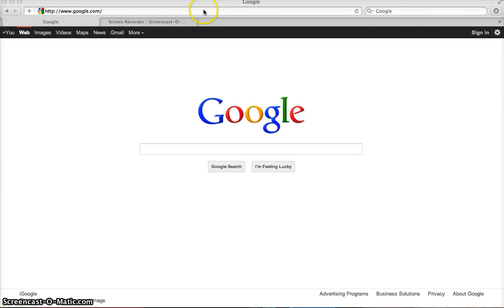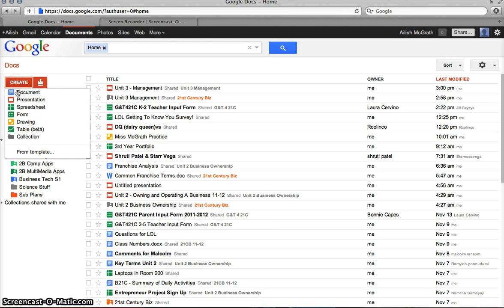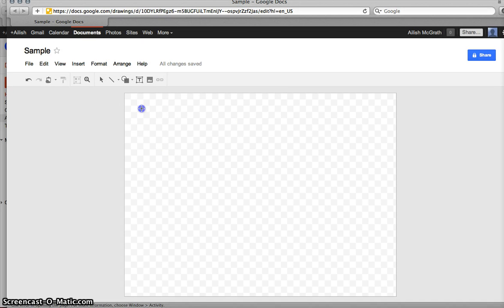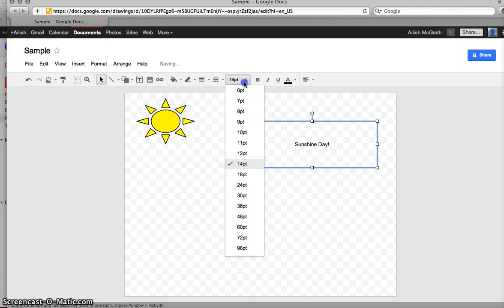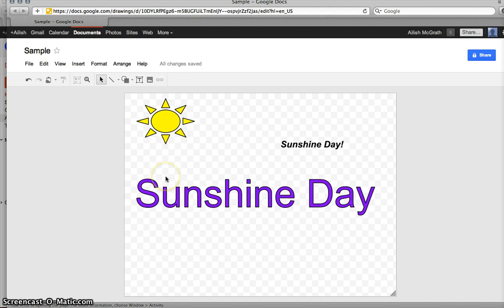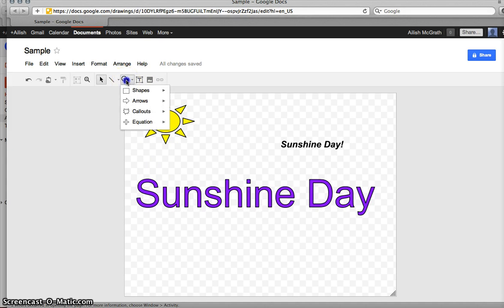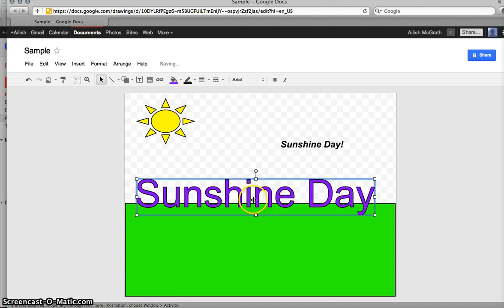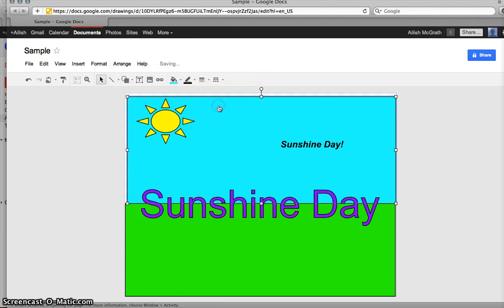Google Drawing Intro